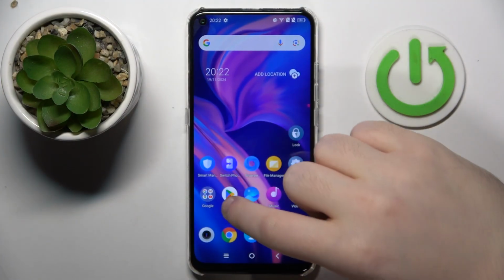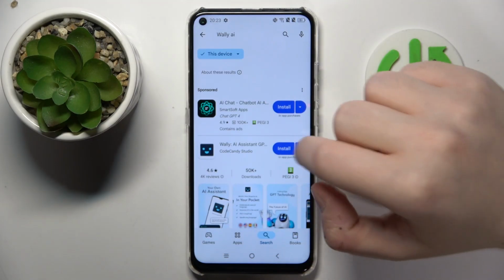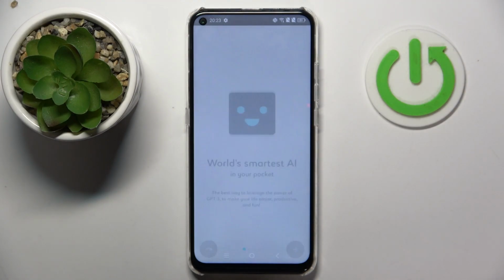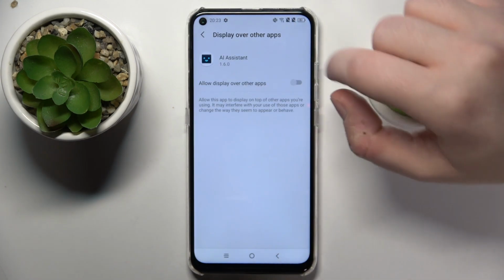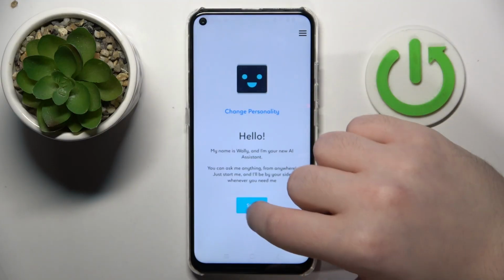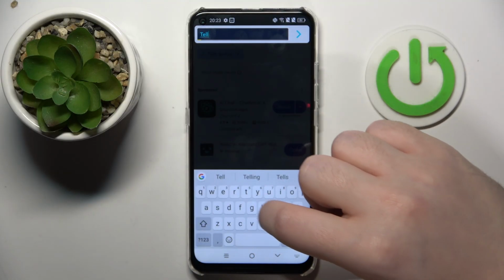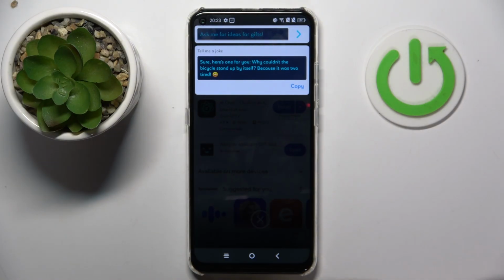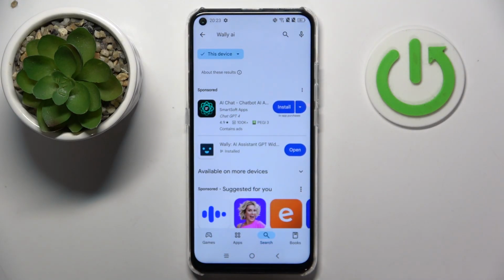TCL Plex How to Install ChatGPT Widget | Step-by-Step Guide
In this tutorial, we’ll show you how to install the ChatGPT widget on your TCL Plex. With this widget, you can easily access ChatGPT directly from your home screen for quick conversations and answers. Follow this step-by-step guide to set up the widget and start using it on your device.

How to install the ChatGPT widget on TCL Plex?
How to add ChatGPT to your TCL Plex home screen?
How to use the ChatGPT widget on TCL Plex for quick access?